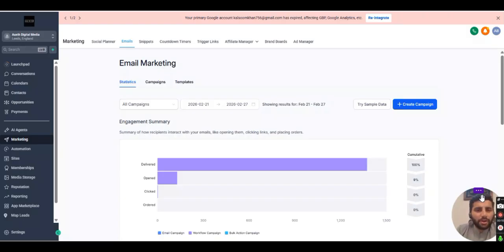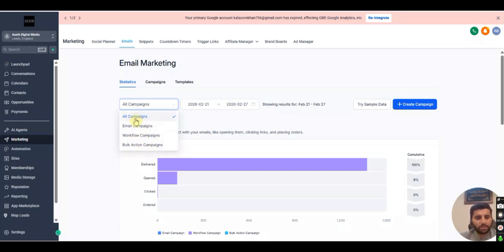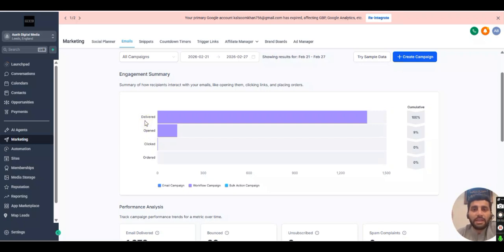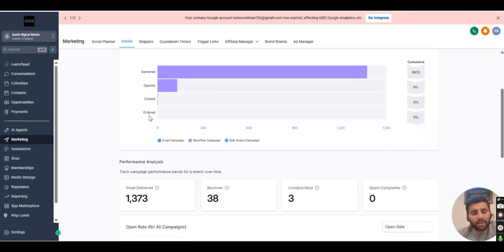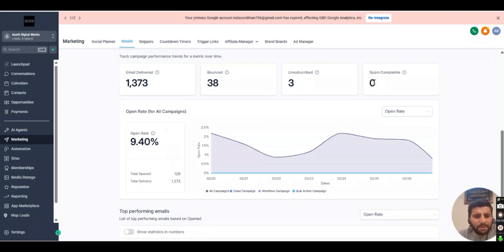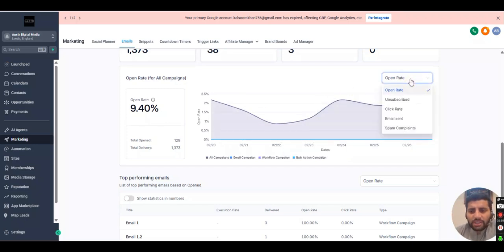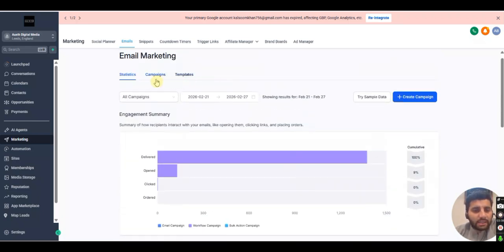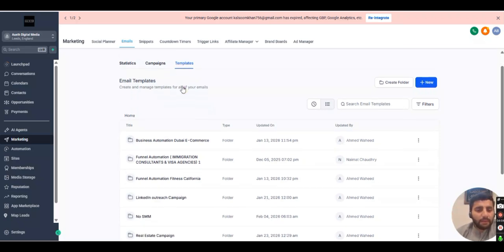Mastering the GHL Email Dashboard: Analytics, Templates & Campaigns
If you aren't tracking your email data, you’re just guessing. In this video, we take a deep dive into the Email Campaigns Dashboard. This is your command center for sending massive broadcasts and monitoring exactly how your audience is interacting with your brand.

In this overview, we cover:
✅ The Analytics Overview: How to read your open rates, click-through rates (CTR), and bounce rates.
✅ Campaigns vs. Templates: Understanding the difference between a one-time "Blast" and a reusable design.
✅ The "Statistics" Tab: Deep-diving into specific link clicks and recipient behavior.
✅ Managing Unsubscribes: How GHL handles "Opt-outs" automatically to keep you compliant.
✅ Deliverability Health: Spotting red flags in your dashboard before they hurt your sender reputation.

Whether you're an agency owner or a small business, mastering these analytics is the key to refining your message and increasing your sales.

Scale Your Outreach with Auxth:
Stop sending emails into the void. At Auxth, we help businesses design high-converting email funnels and manage deliverability so your message actually hits the inbox.